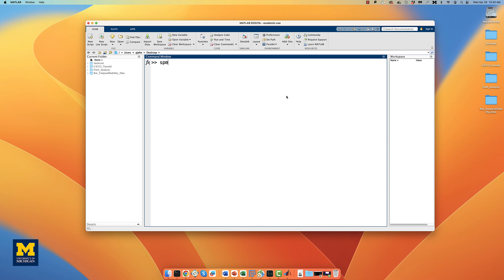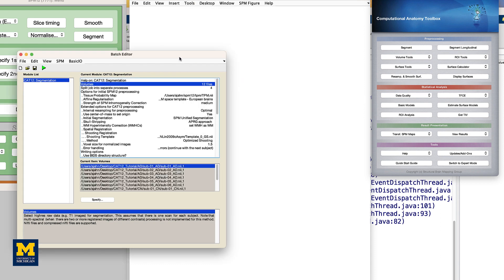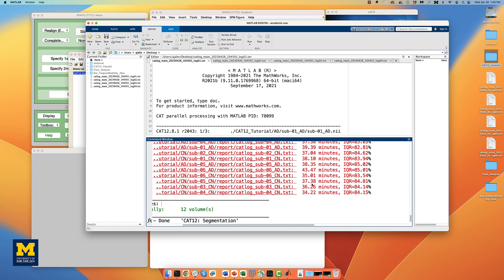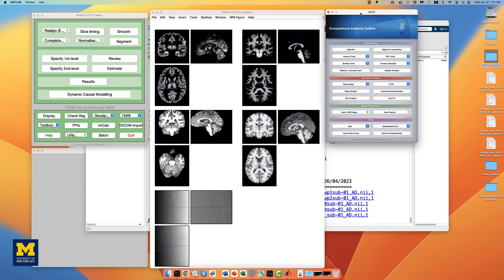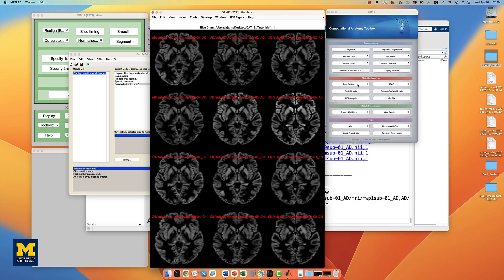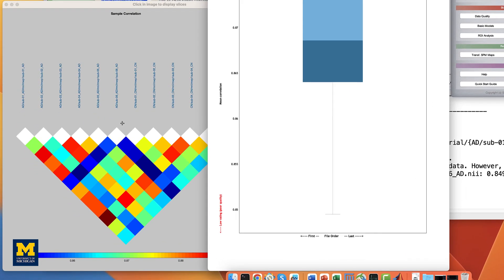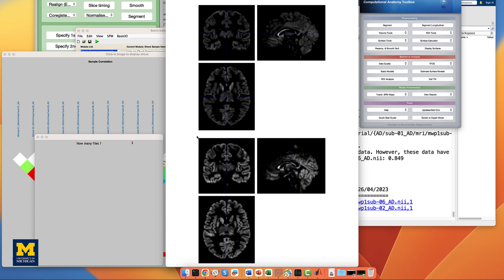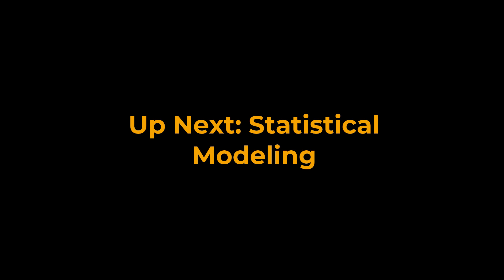CAT12 Tutorial #3: Preprocessing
How to preprocess anatomical data and run quality assurance checks in the CAT12 toolbox.

Link to Chapter 3 of the CAT12 tutorial of Andy's Brain Book

0:00 Introduction
0:20 Segmenting the anatomical data
2:45 Examining the segmentation output
4:01 Checking normalization
5:07 Checking sample homogeneity and correlations
7:49 Smoothing the data